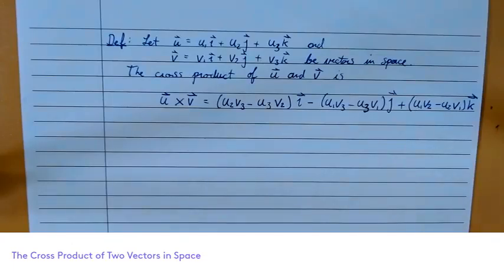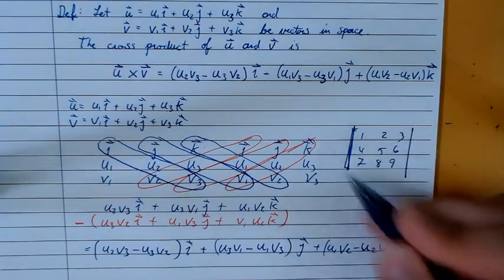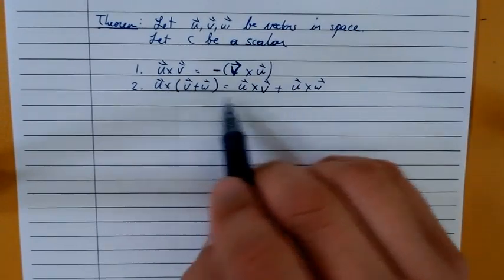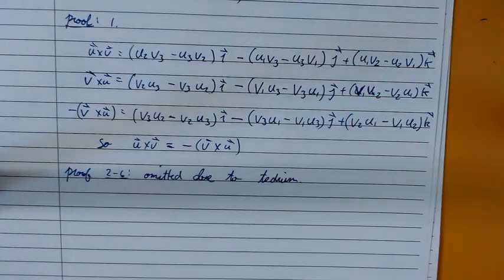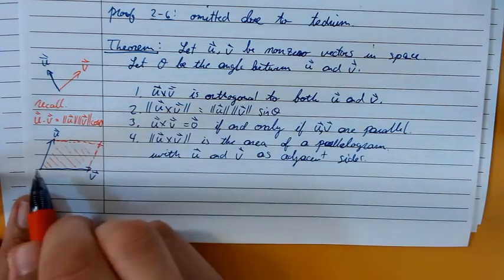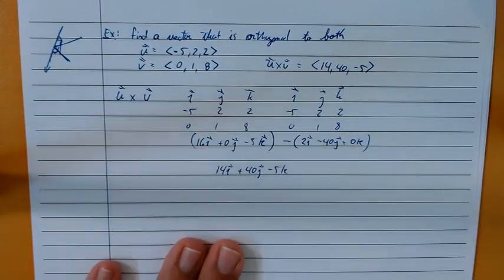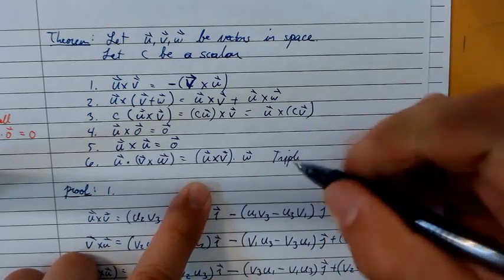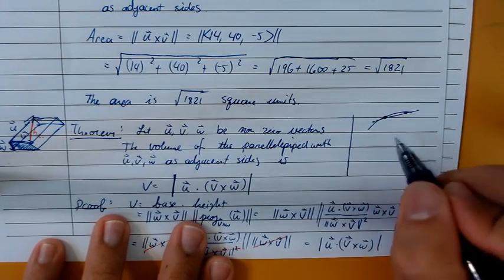The Cross Product of Vectors